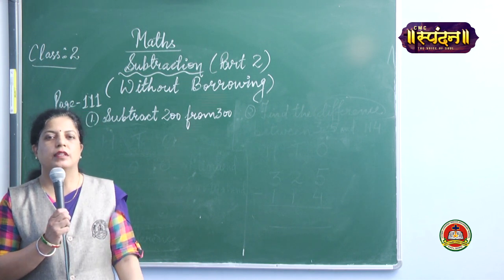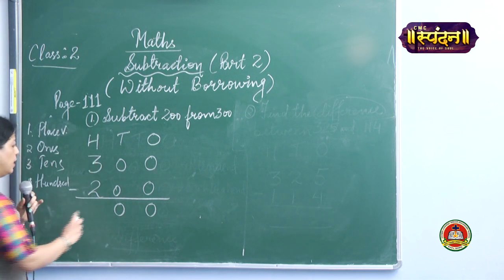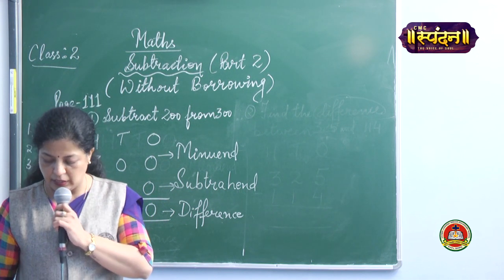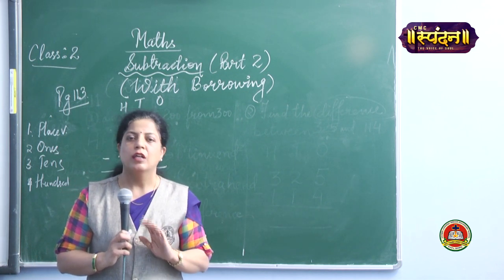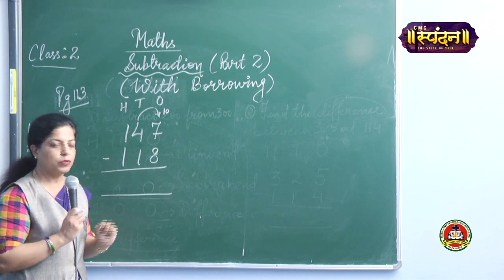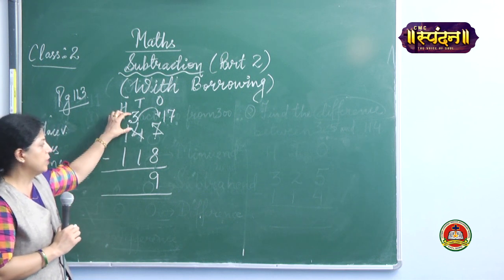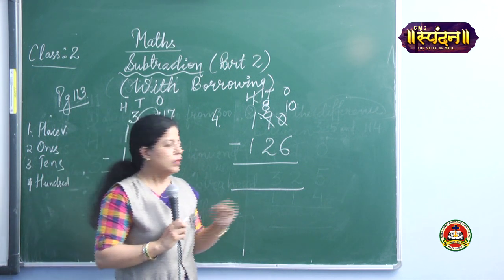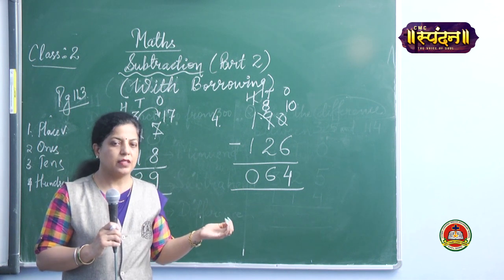Clas s 2 | Maths | L 5 , Subtraction ( Part 2)| Mrs. Tapasya Mohabe